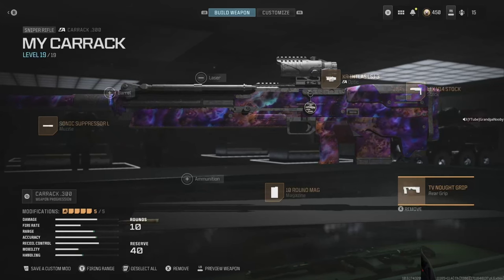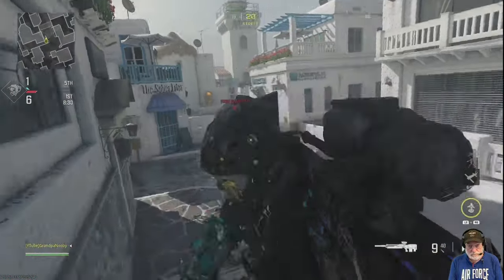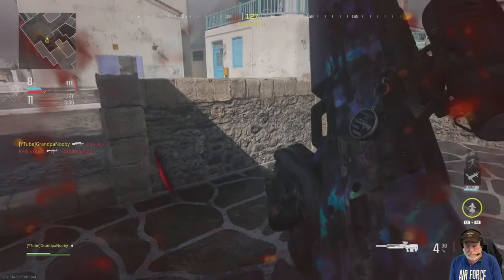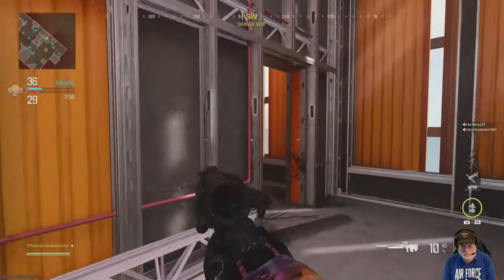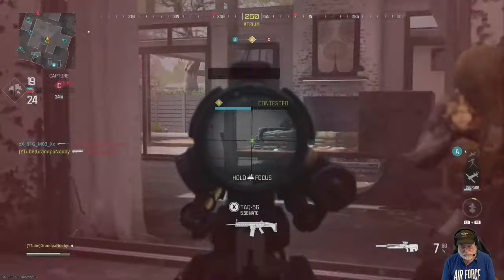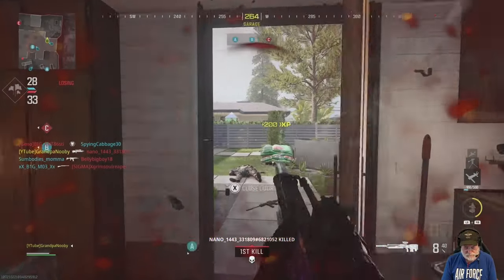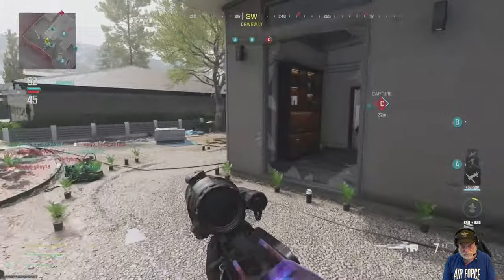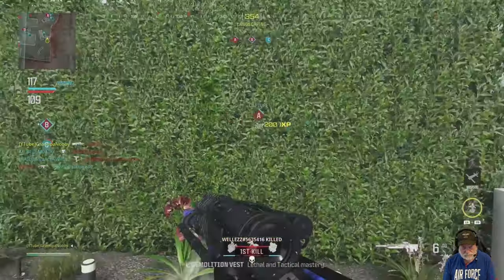Is the OG Carrack Sniper Good for MW3?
Hmmm. The Jury is Out on this One. You Decide.